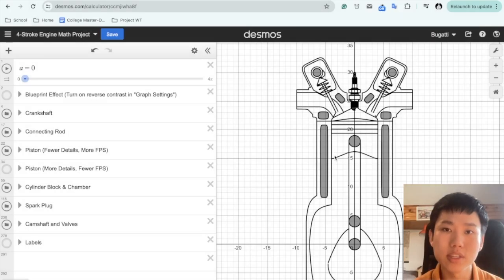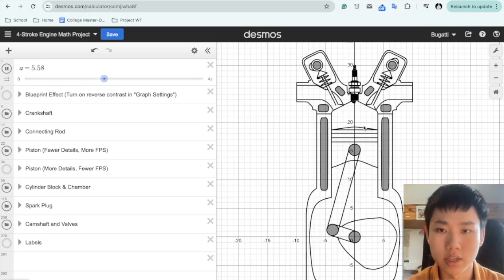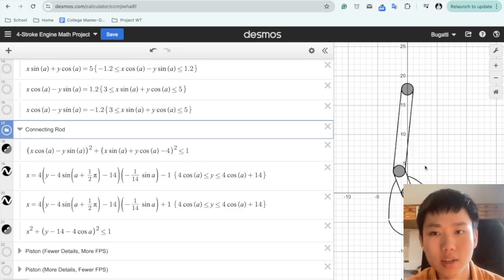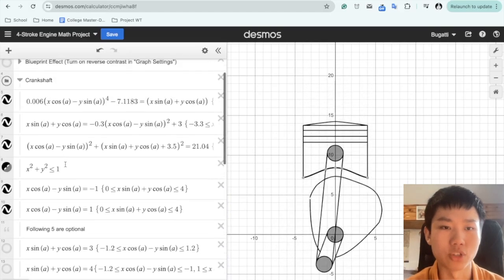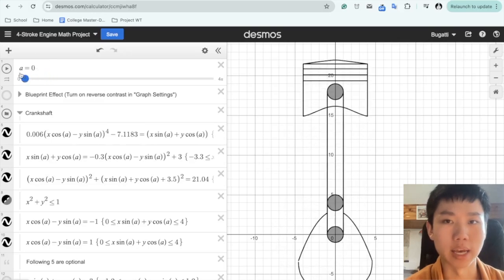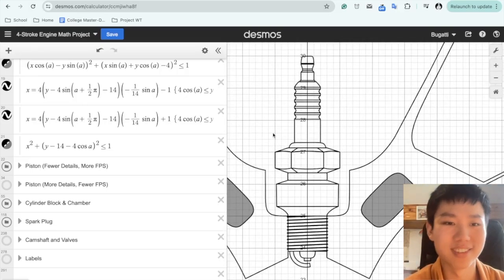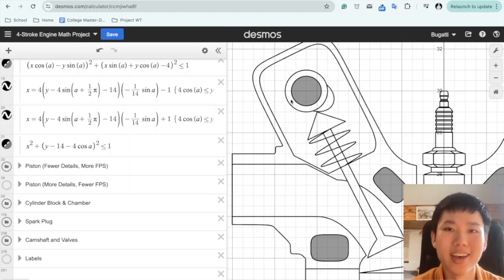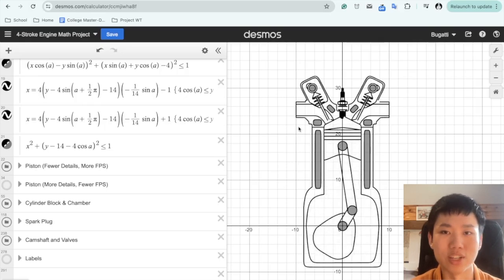I animated a 4-STROKE ENGINE in DESMOS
10th-grade math project that took 290 lines of equations